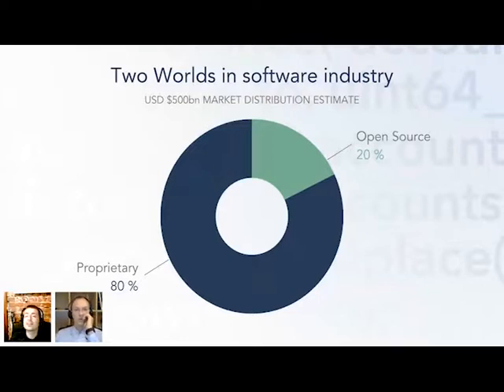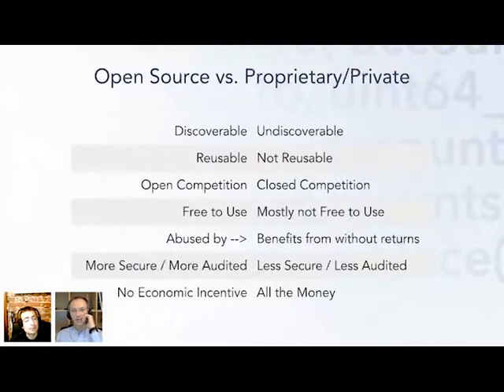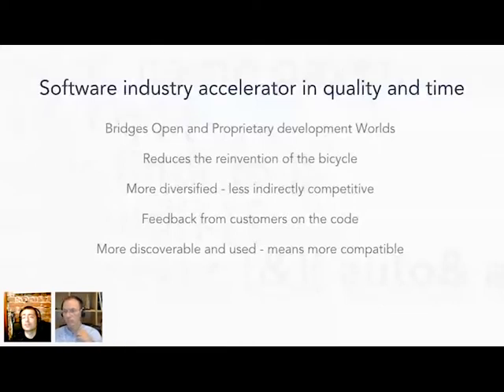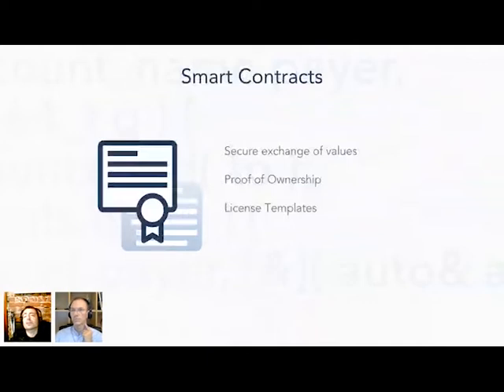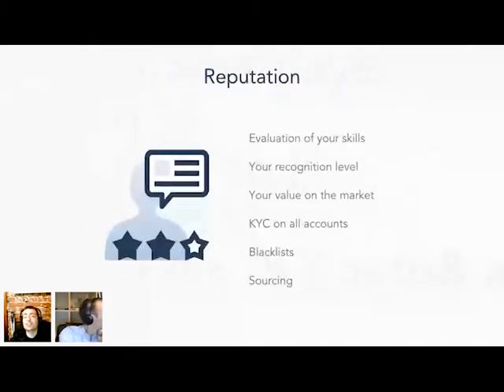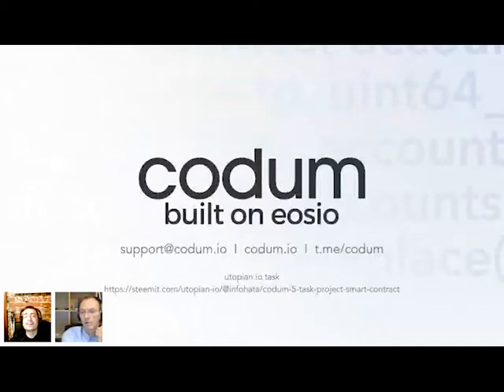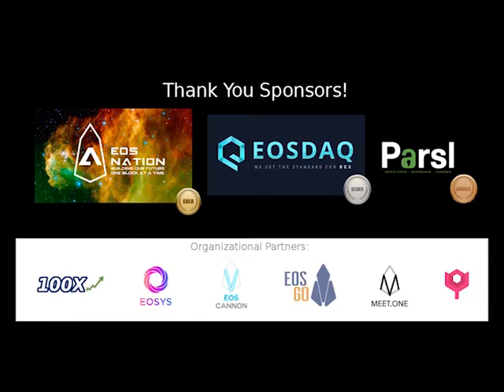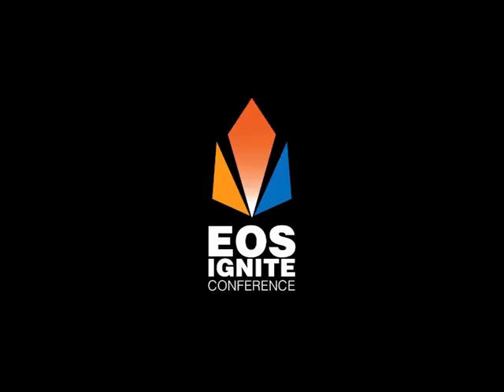Codum Ignite Talk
Liucijus Urmonas and Kęstutis Januškevičius from Codum present.